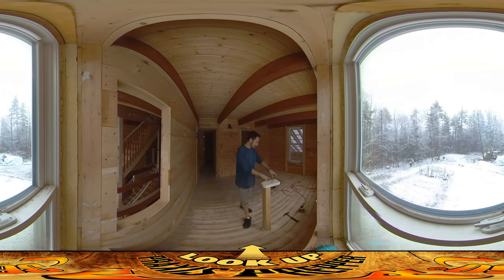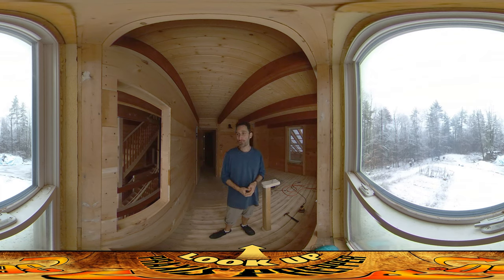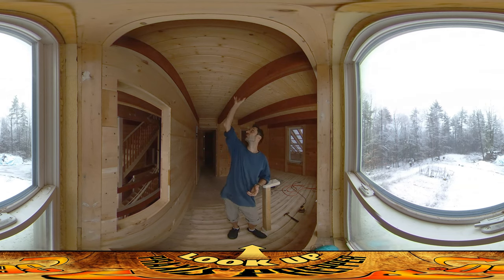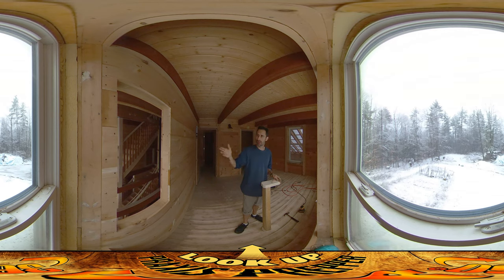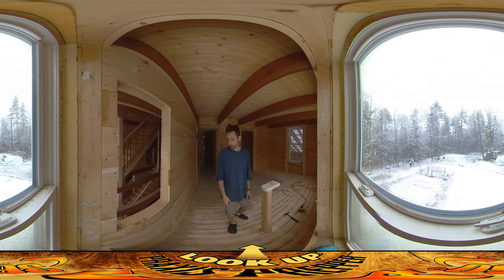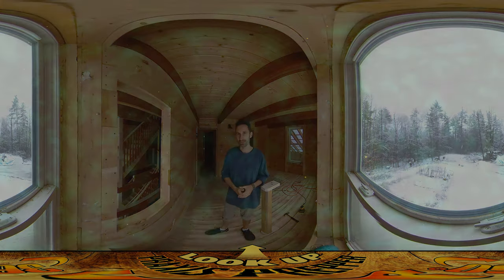Homestead Building - Handrail Work and Floor Sanding